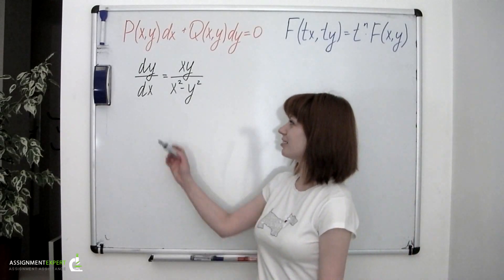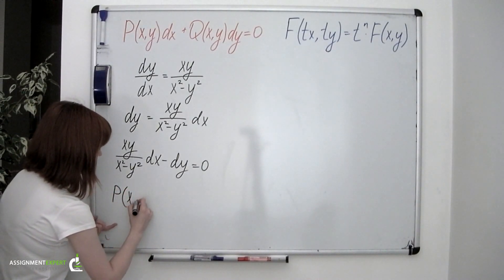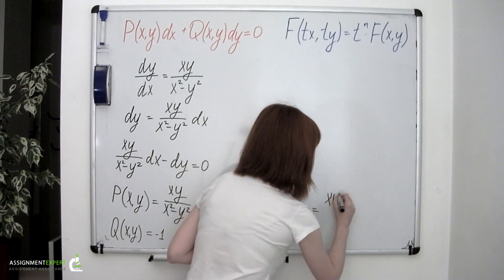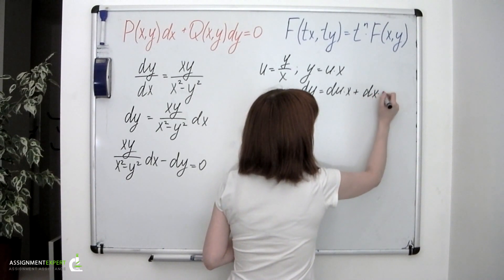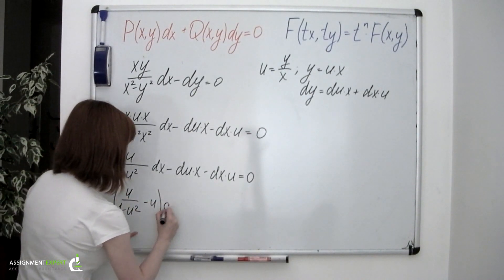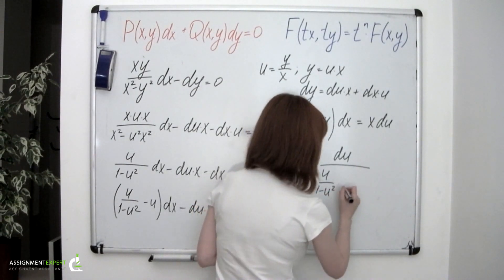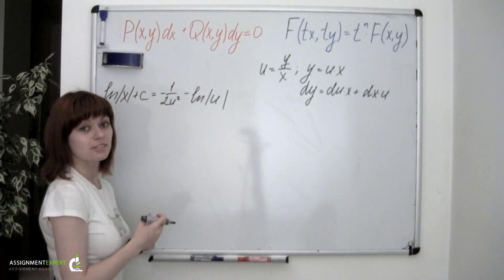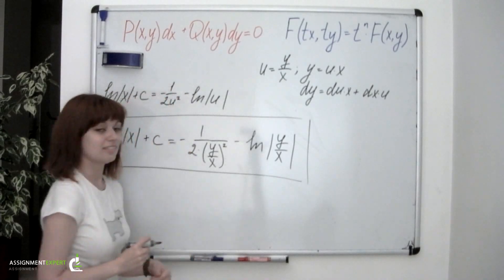Solving Homogeneous Differential Equation (Example 4)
This video shows how to solve homogeneous first order differential equation.
Initial problem is the following: it's required to solve differential equation dy/dx=xy/(x^2-y^2).

Math Help: Differential Equations